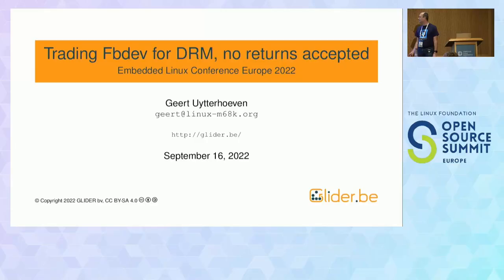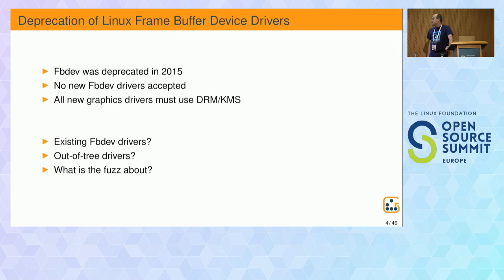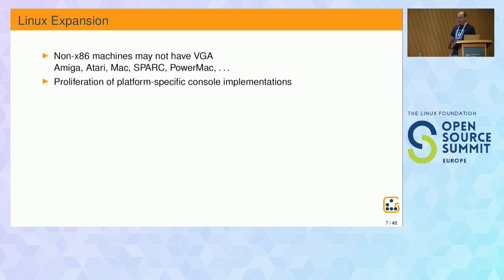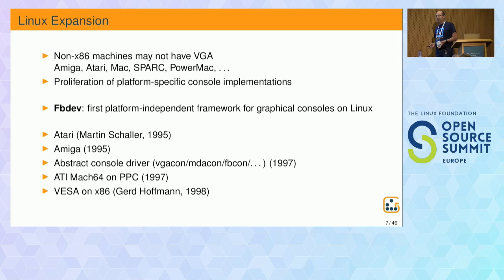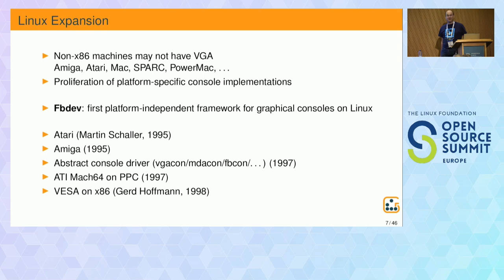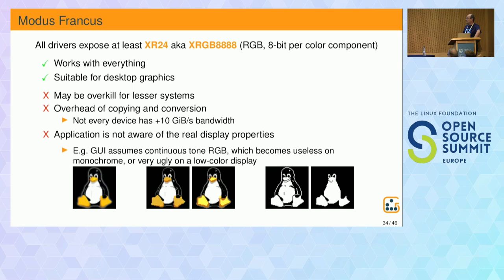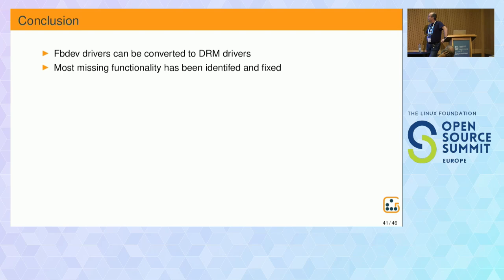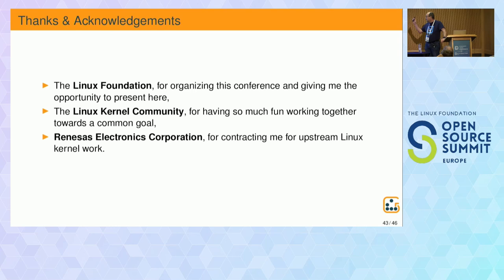Trading fbdev for DRM, No Returns Accepted - Geert Uytterhoeven, Glider bv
The Linux frame buffer device (fbdev) subsystem was deprecated in 2015. Since then, no new drivers are accepted, and all new graphics drivers must use the DRM/KMS subsystem instead, which was originally conceived to support accelerated 3D graphics on high-end desktop PCs. Still, upstream Linux supports more than 100 fbdev drivers, most of them without a counterpart in the DRM subsystem, and thus waiting for conversion to DRM (or for a darker fate). Fbdev drivers for new hardware can also be found in vendor BSPs, with no hopes of ever being upstreamed. In this presentation, targeting legacy and embedded kernel graphics developers, Geert will discuss the issues hindering the conversion of your favorite fbdev driver to DRM. He will present the steps that have and are being taken, balance the gains and losses, and suggest areas for future improvement, based on his experience of converting fbdev drivers and improving DRM, 18 years after he stepped down as an fbdev maintainer. While most of the remaining fbdev drivers are for legacy hardware, improving DRM for their needs will benefit contemporary embedded systems, too. Low-end platforms may not support 3D acceleration or deep-color displays, but are subject to stringent memory, CPU, and power restrictions.